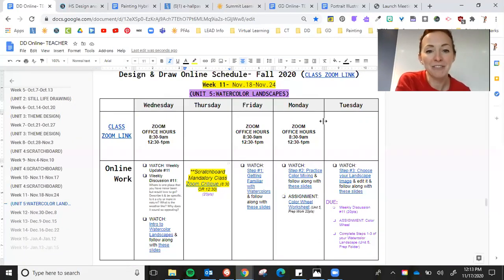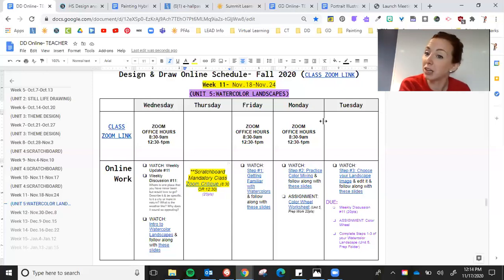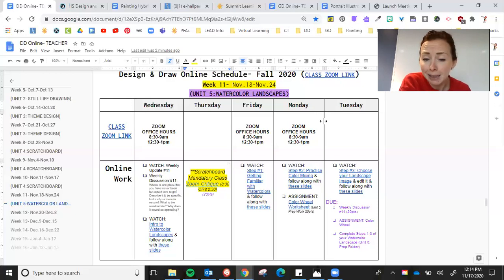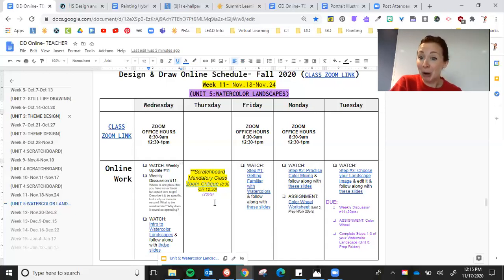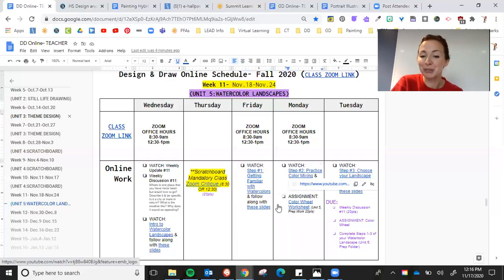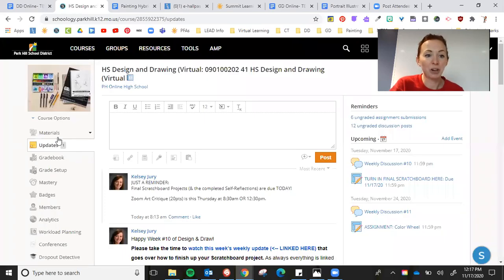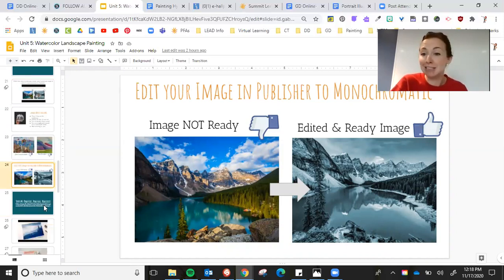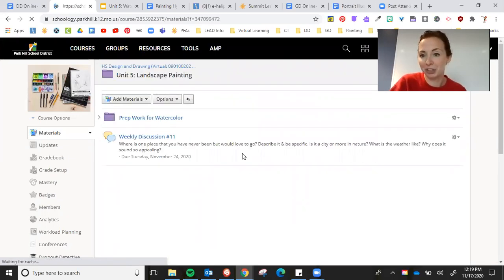Weekly Update 11, DD